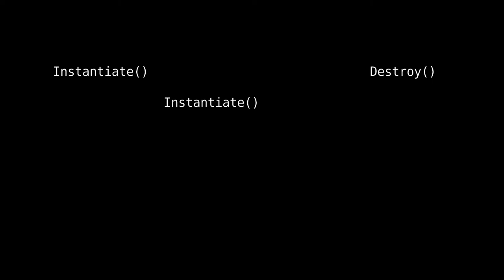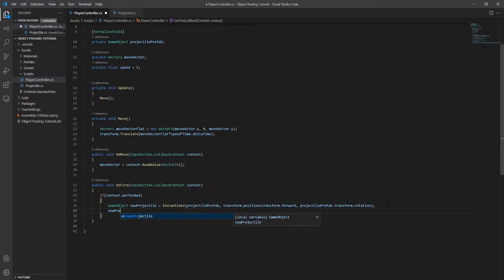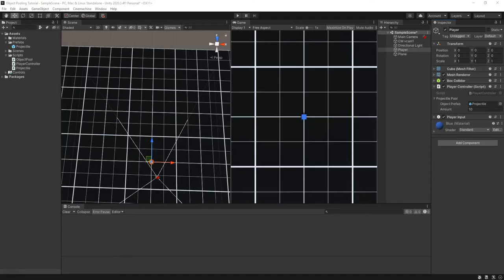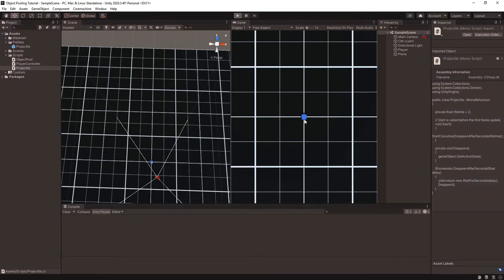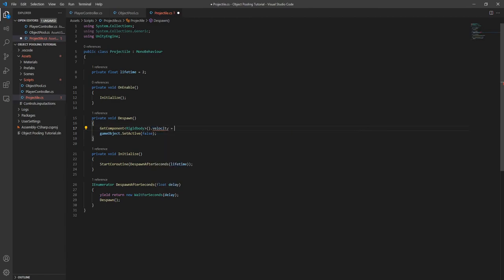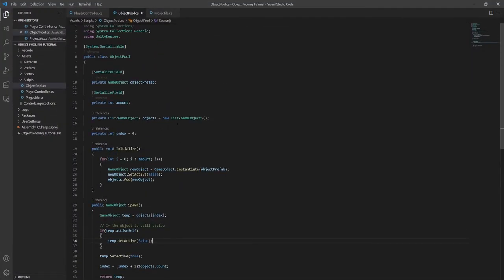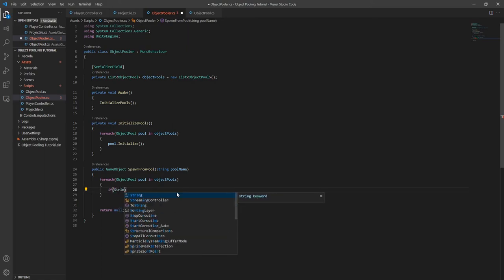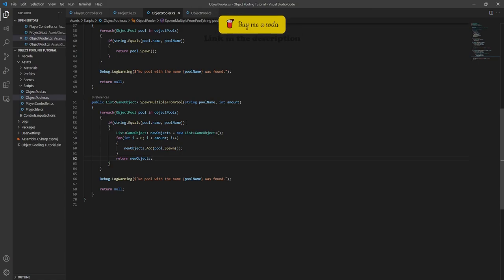Object Pooling in Unity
In this video, we discuss when and how you can use object pooling in Unity. We start by building a simple project that instantiates projectiles when you fire, then modify it to use an object pool.

Contents
0:00 - Intro
0:40 - When and why you should use object pooling
1:30 - Instantiating objects
3:50 - Creating and initializing an object pool
6:35 - Spawning objects from a pool
10:45 - Initializing objects properly
13:15 - What if the object pool is too small
15:25 - Putting the objects in a container
16:18 - Creating an object pool interface
19:50 - Switching to a singleton
20:35 - Spawning waves of objects